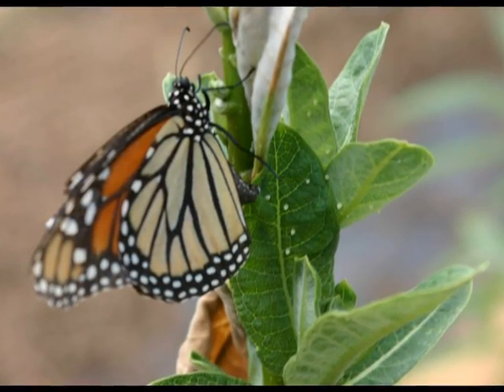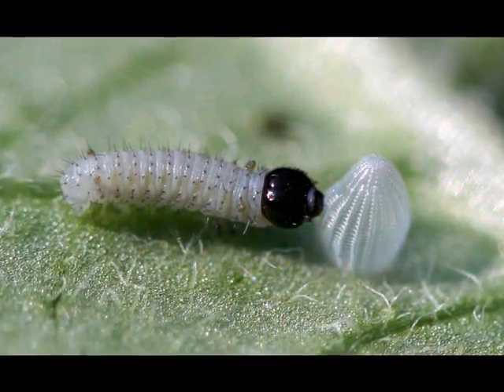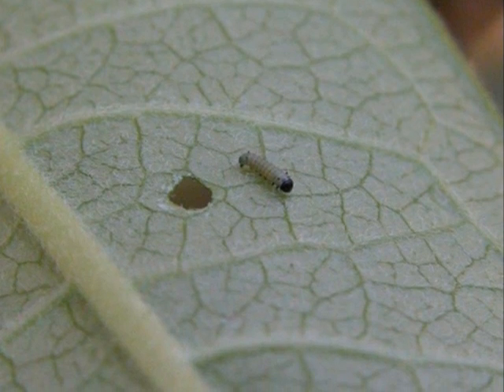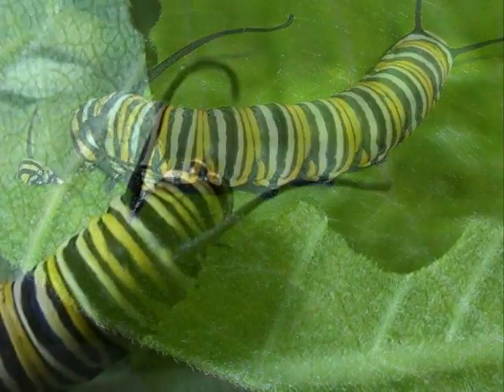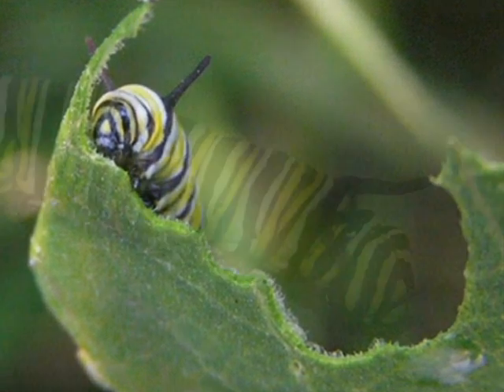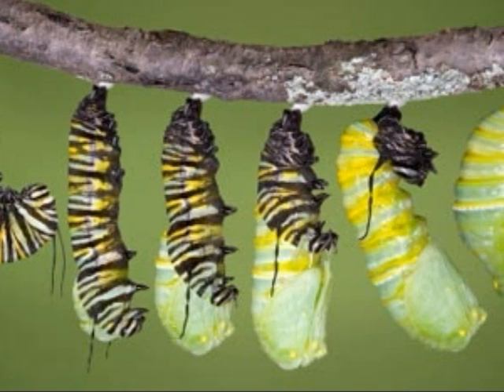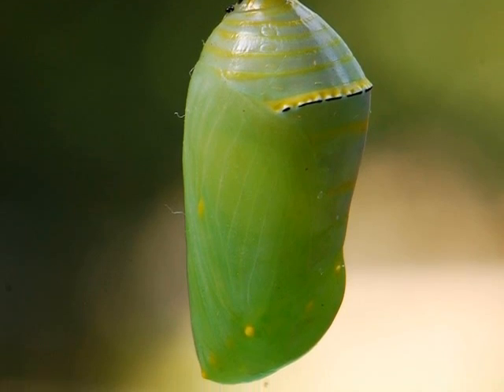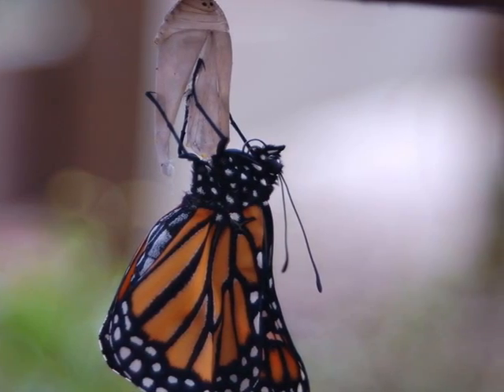Life Cycle of the Monarch Butterfly- Digital Story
Life cycle of a Monarch Butterfly to show to students, specifically targeting 2nd grade students.